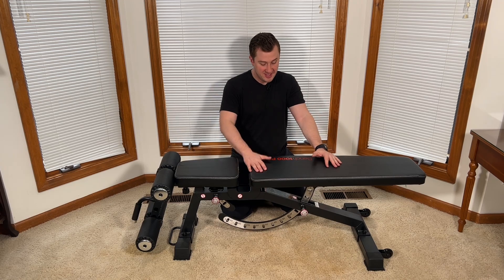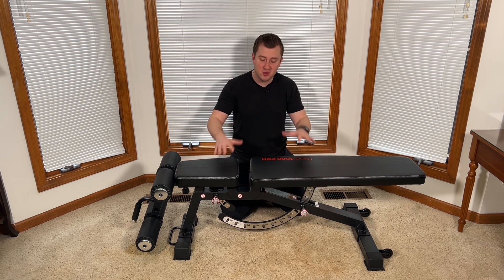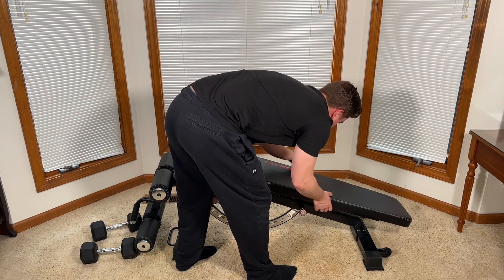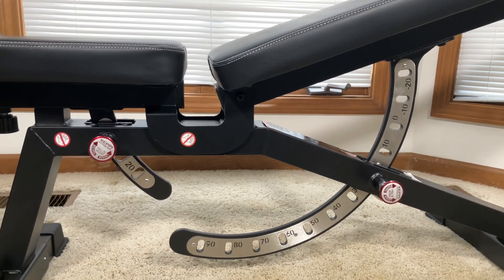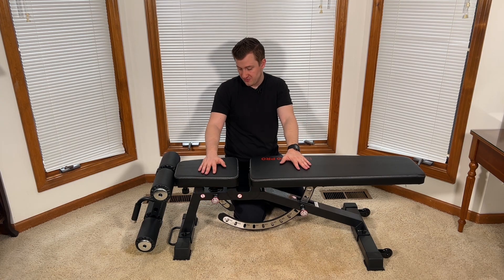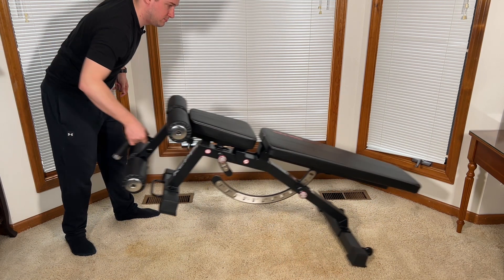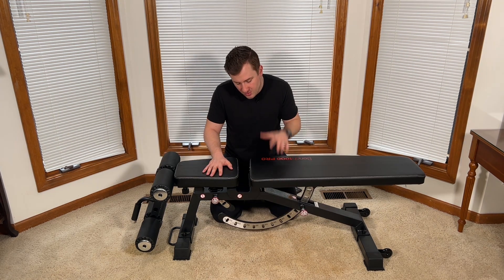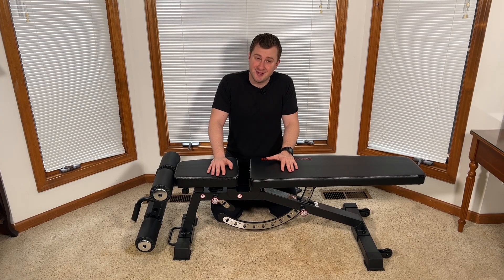Keppi Bench1000 PRO - 1200 LB Weight Bench - User Review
You can buy this workout bench on Amazon